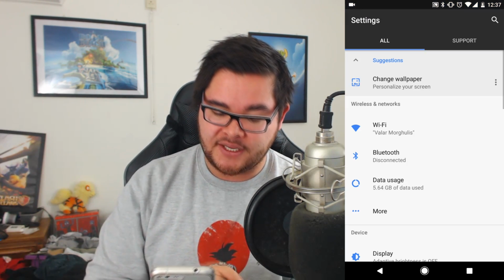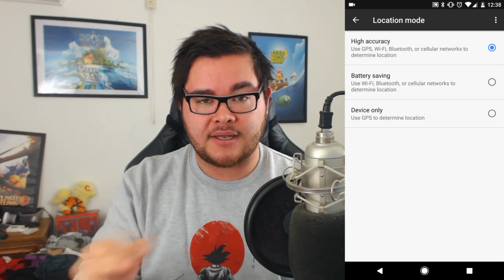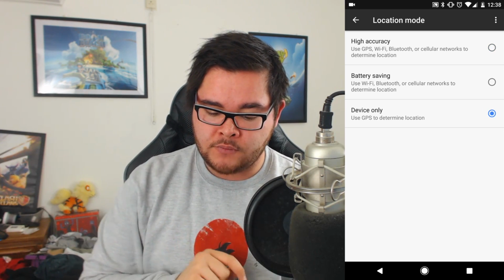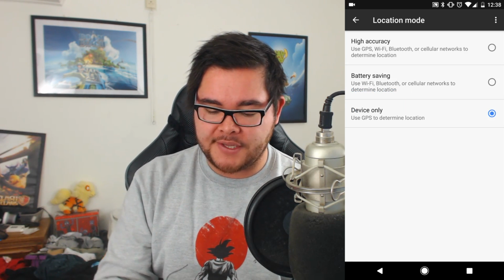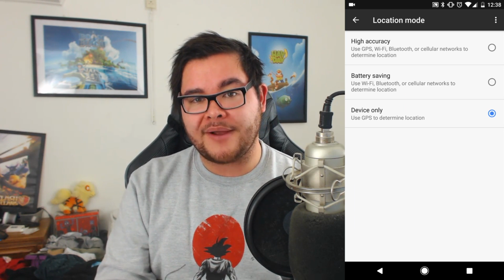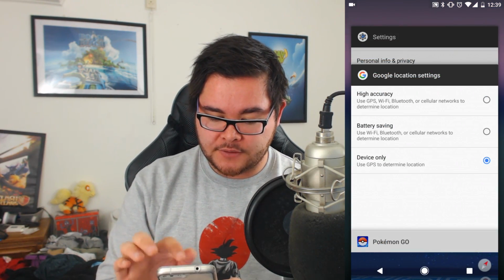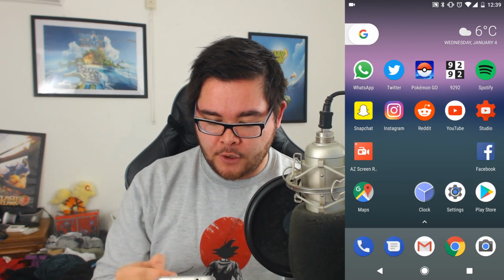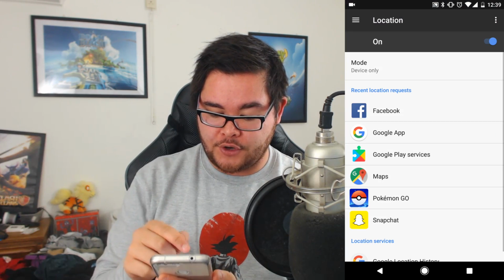Crazy Pokémon Egg Hatch Lifehack!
POKEMON GO EASY EGG HATCHING GUIDE! THIS POKEMON GO LIFE HACK HELPS YOU HATCH YOUR EGGS WITHOUT MOVING IN POKEMON GO! THIS POKEMON GO GPS DRIFT TUTORIAL/GUIDE IS NOT AN ACTUAL HACK FOR POKEMON GO, SINCE YOU'RE NOT USING A TOOL TO ENHANCE YOUR POKEMON GO GAMEPLAY THIS IS A 100% LEGIT AND YOU CANNOT GET BANNED FOR GPS DRIFT IN POKEMON GO!

★ POKEMON GO ROAD TO LEVEL 40 - #8 ★ MAGBY HATCH, 1 MILLION STARDUST & LESS THAN 1M XP UNTIL LEVEL 40!

★ POKEMON GO ROAD TO LEVEL 40 - #6 ★ MY PHONE BROKE! R.I.P QUEST TO LEVEL 40 IN POKEMON GO?!

Coming Soon!

Welcome to the #1 Stop for the latest of DAILY Pokémon GO Update News & Pokémon GO Gameplay including Egg Hatching, Evolutions, Catching and High Level Gameplay! If you are looking for Tips and Tricks and Strategy Guides to up your Pokémon GO Experience and you LOVE Pokémon GO, then be sure to Subscribe NOW for more Pokémon GO Content!

Check Out Runningworld in Arnhem!
Ir. J.P. van Muijlwijkstraat 68-A te Arnhem

Song: Jinsang. - Summer's Day V2

Ambassador ★★★
- Ng999999
- Namira87

- Recording Software
Microphone: Audacity (Free)
Elgato 60HD

- Webcam
Logitech C920

Pokémon GO is an augmented-reality game based on the Pokémon series developered by Niantec and Distributed by Nintendo. Pokémon go is scheduled for release in 2016 for iOS and Android and is released in selected countries for the Pokémon Go Beta